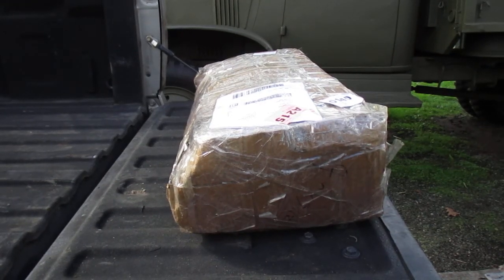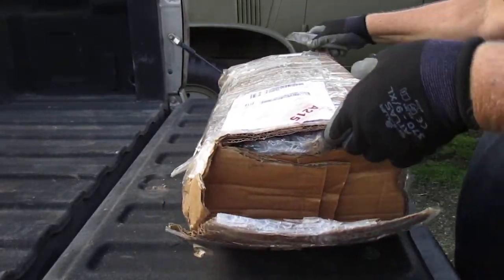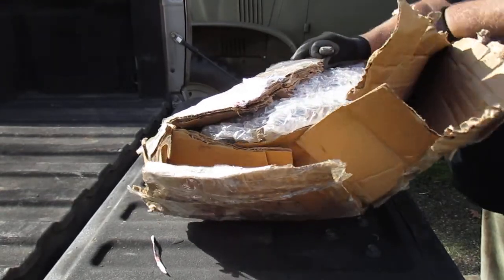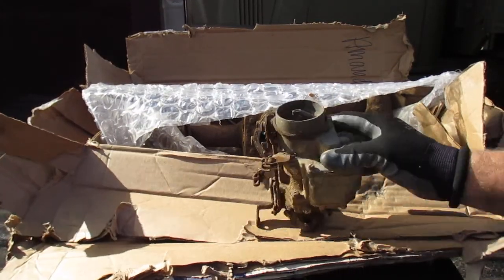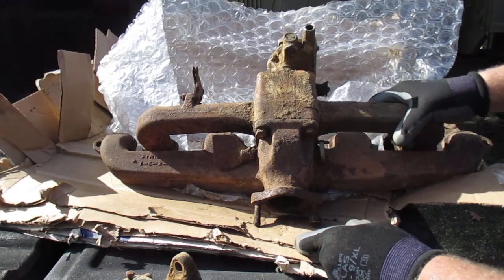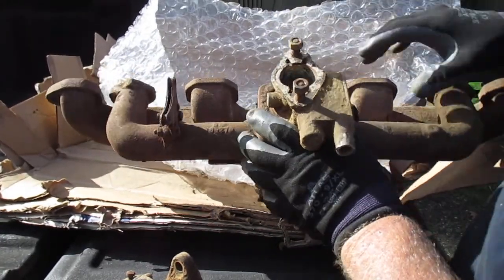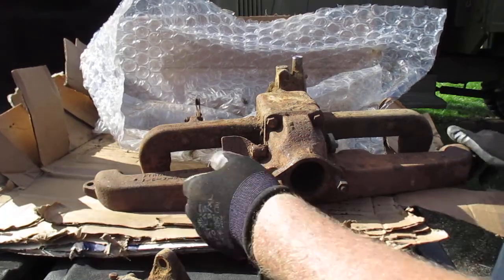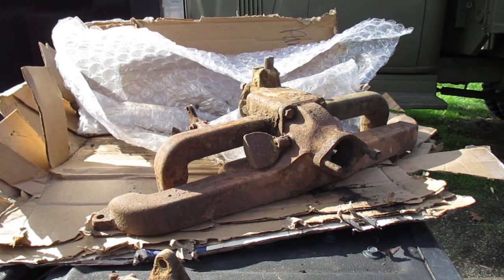Replacement Intake and Exhaust Manifolds.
Found this assembly on Ebay, Thanks to guy who put it up for sale.